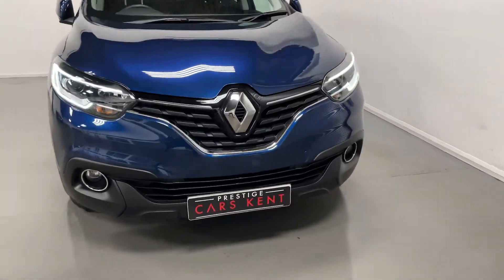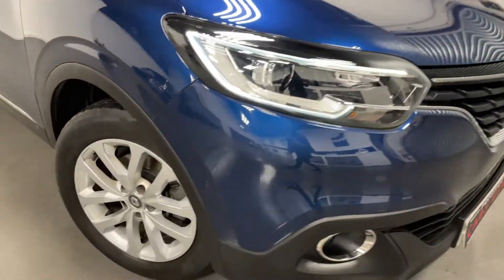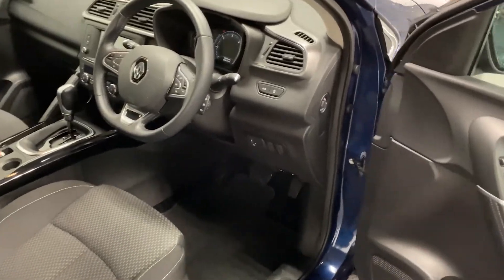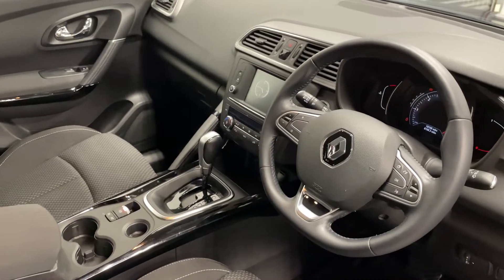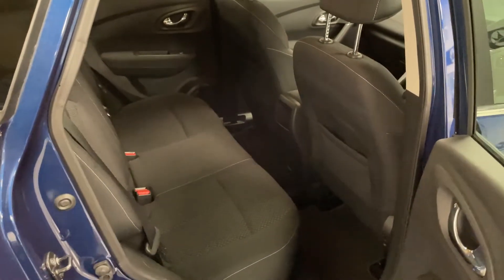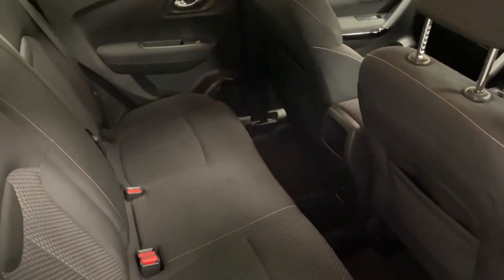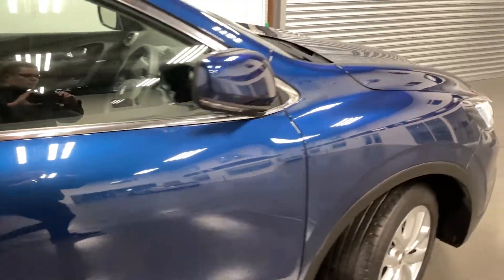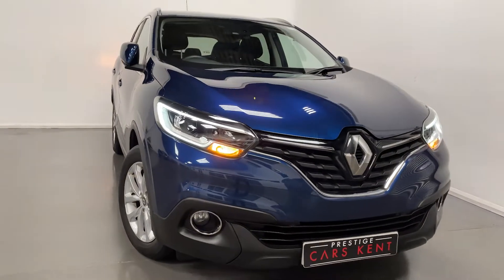Renault Kadjar 1.5 dCi Dynamique Nav | Walkaround | Prestige Cars Kent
Renault Kadjar 1.5 dCi Dynamique Nav
18,270 miles